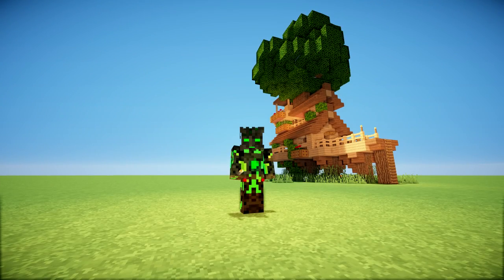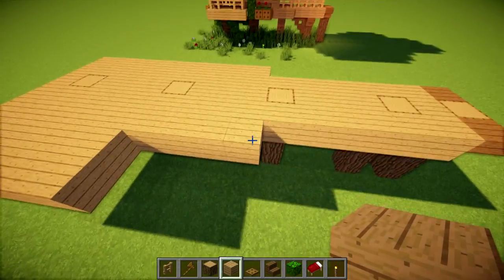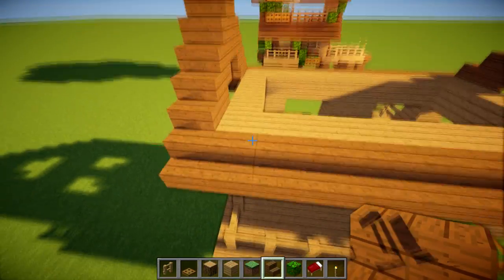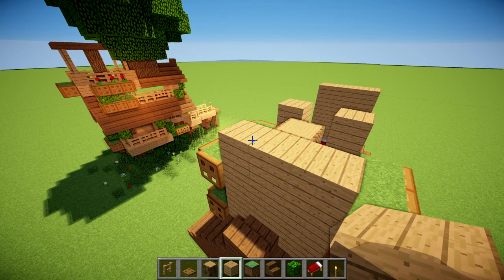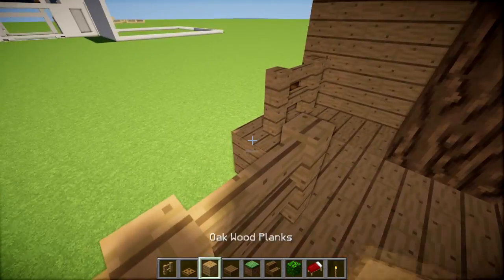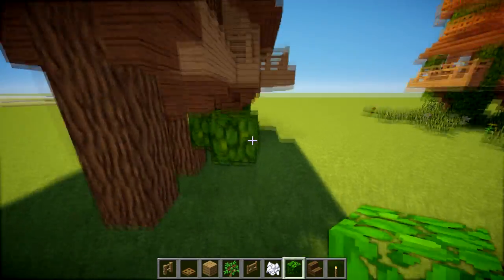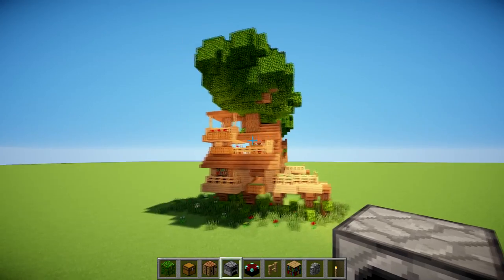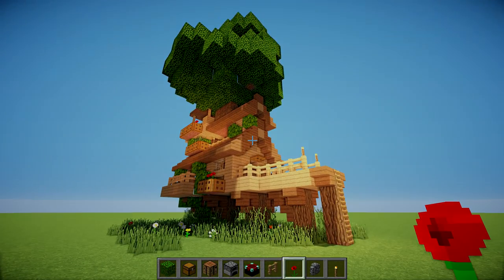AWESOME TREE HOUSE - Minecraft Tutorial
Minecraft: How To Build a JUNGLE Village / TreeHouse Tutorial [ How to make ]

Today i'm going to show you how to make a treehouse, this tree house tutorial is awesome because it gives you ideas on how to build the tree house of your dreams made from simple survival materials like oak and spruce! 2 floors and i top watch out area!

● Texturepack: Faithful
● Shaders: Kuda